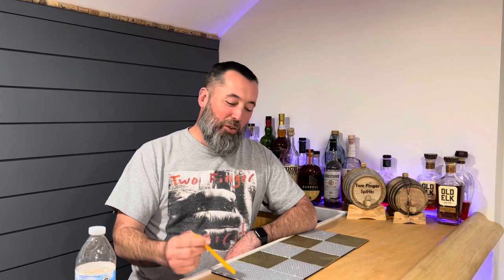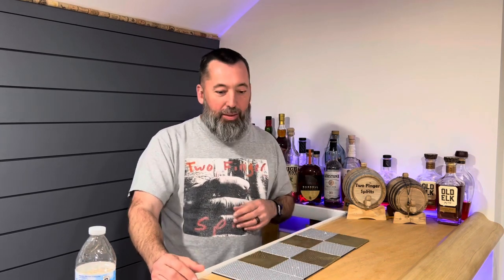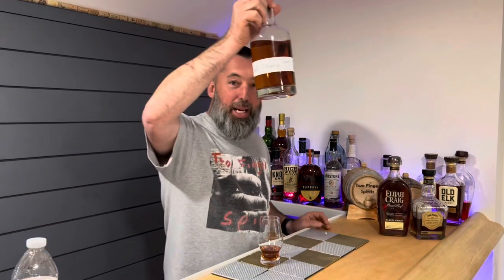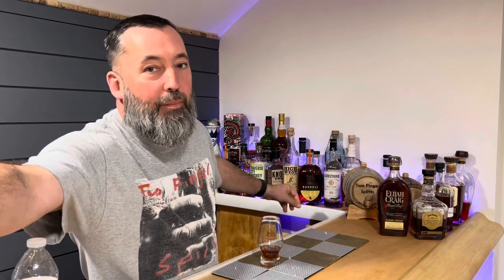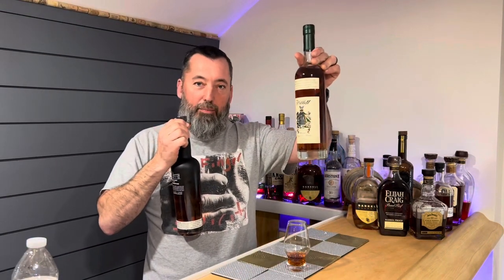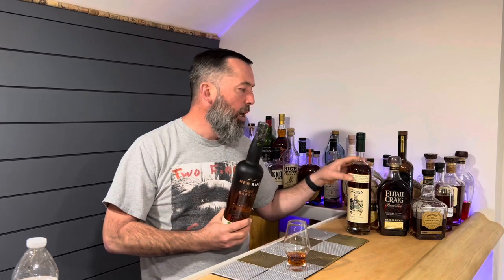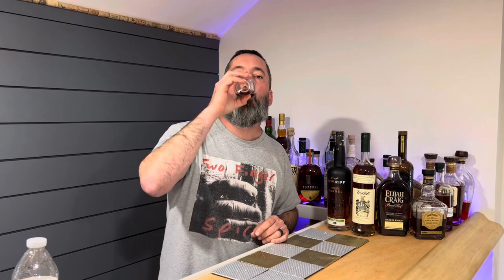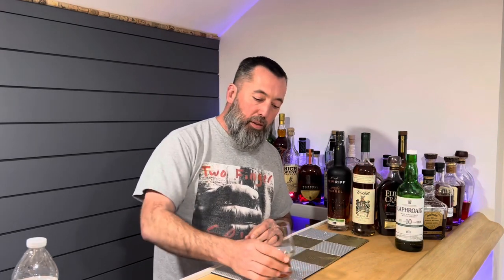Two Finger Spirit’s Best Whiskeys of 2021(Year end review)￼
Two Finger Spirit’s Best Whiskeys of 2021